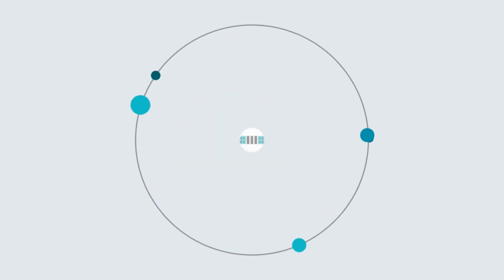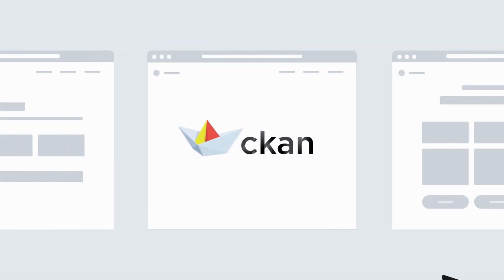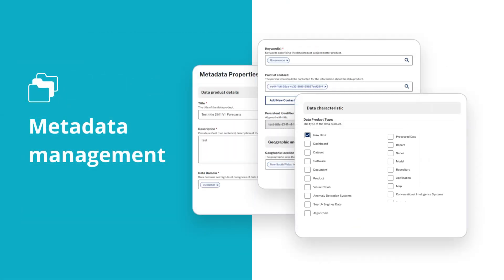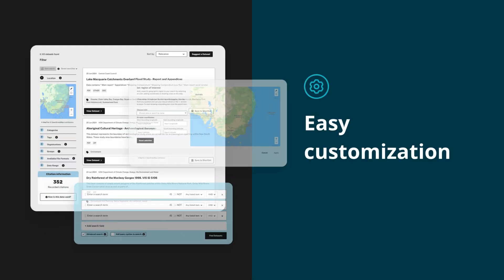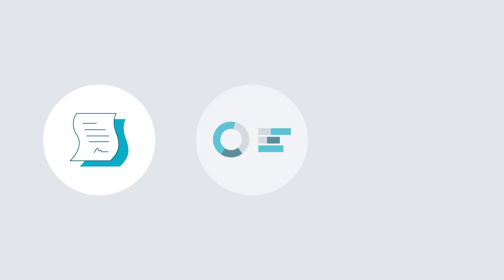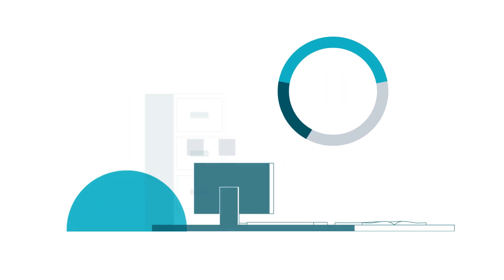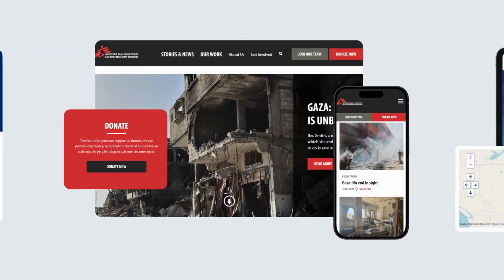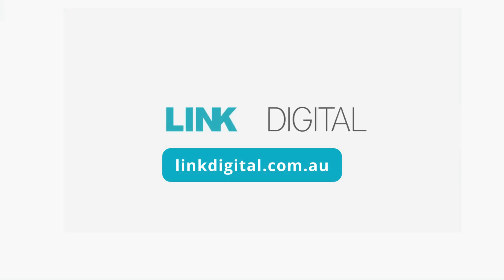Transform your internal data management with CKAN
Open source software like CKAN can be made highly secure by setting up policies, organisational roles, and infrastructure to effectively manage data availability, usability, quality, and security.